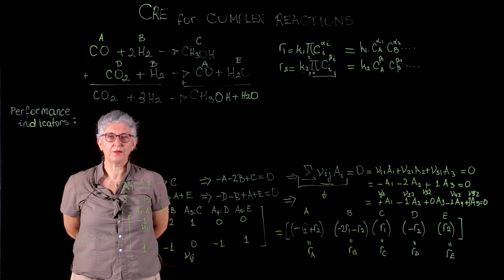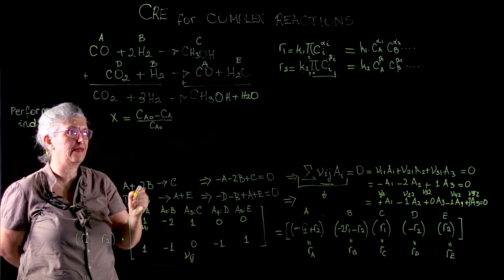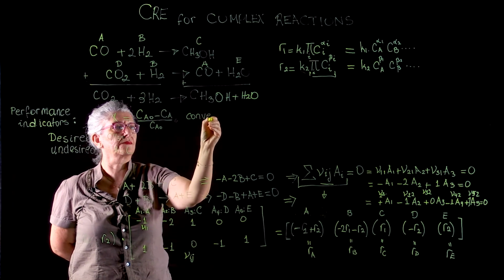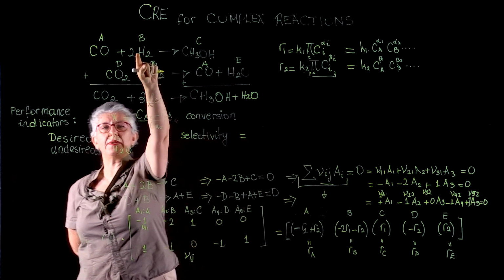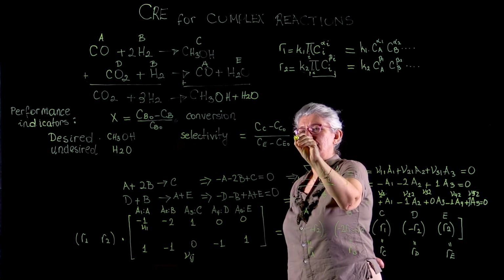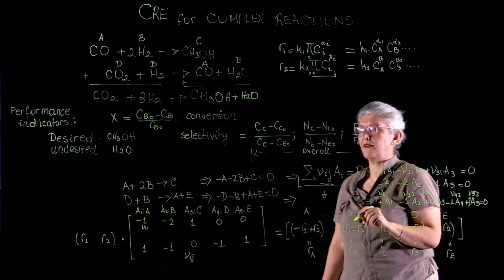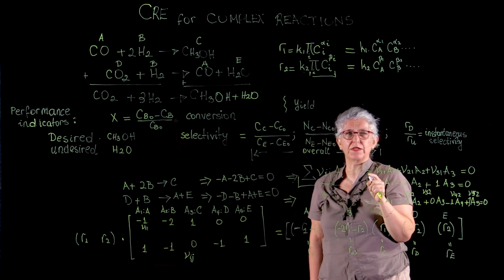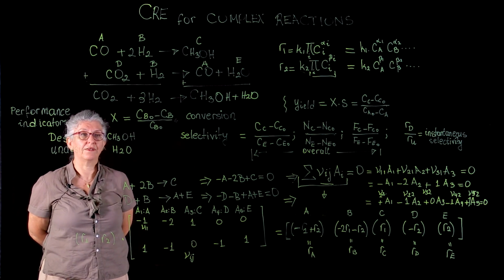8.3 - PERFORMANCE INDICATORS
8.3 - PERFORMANCE INDICATORS